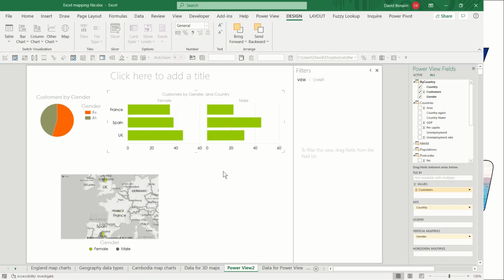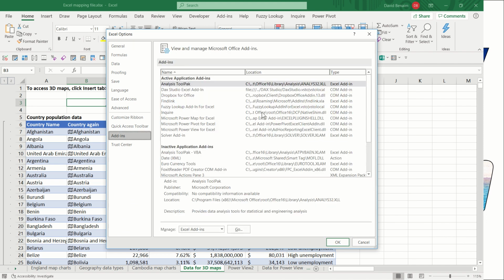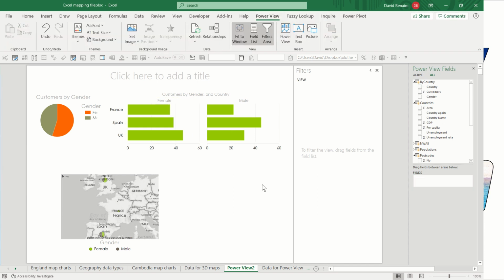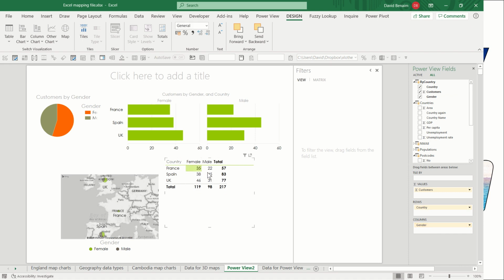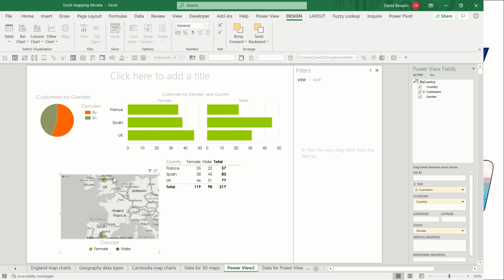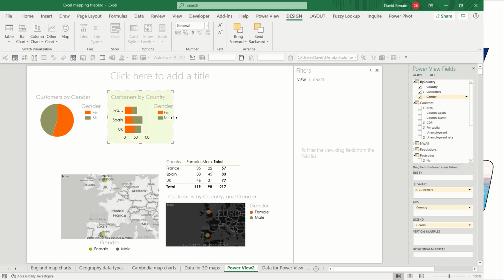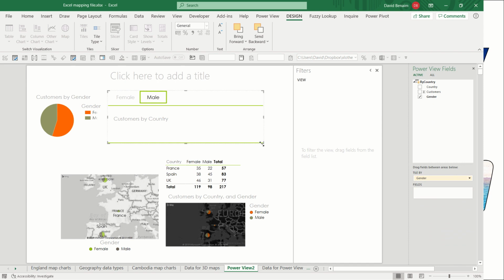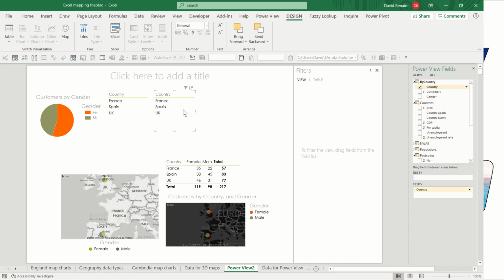Excel Power View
Excel's Power View is available for Office 2013 professional or ProPlus or more recent. It was Power BI's predecessor but it still has some merit!